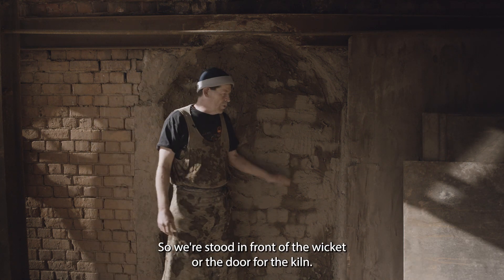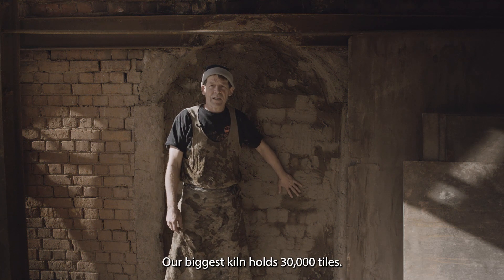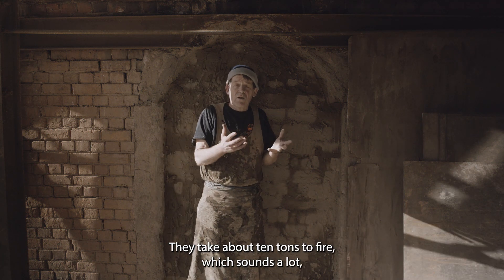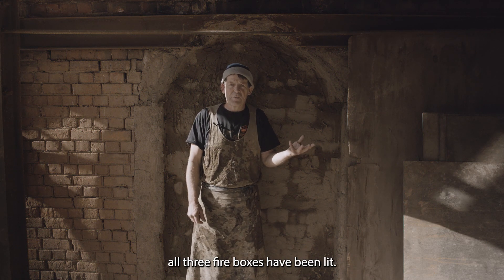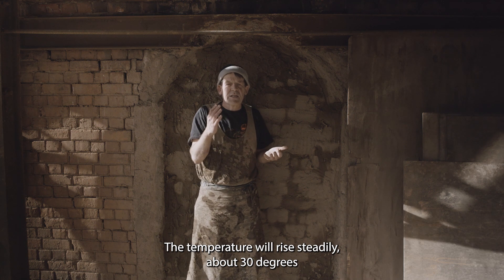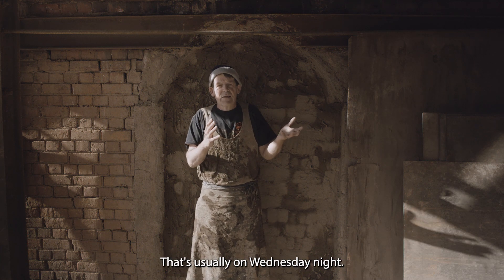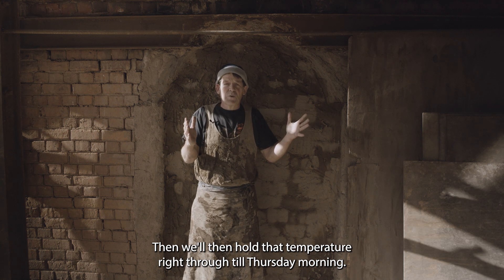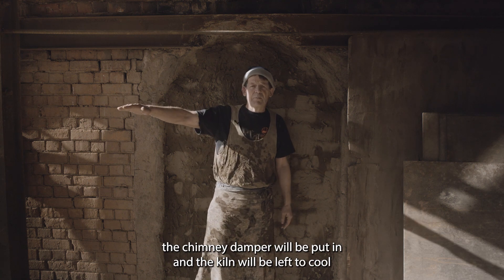Gabriel Nichols explaining the Coal kiln firing process for terracotta pottery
Currently listed as an industrial monument, the video describes in detail the firing process the terracotta pottery goes through in the massive, down draft, three fire box kiln.

Gabriel Nichols is a potter with 40 years experience in the industry, currently producing a range of garden pots; from tiny Longtoms to enormous pots for trees, alongside commissions for bricks, chimney pots and roof tiles. In keeping with traditional methods is the material, all the clay is locally sourced ‘wild’ clay dug from the South banks of the Humber Estuary.
Filming by James Daniel